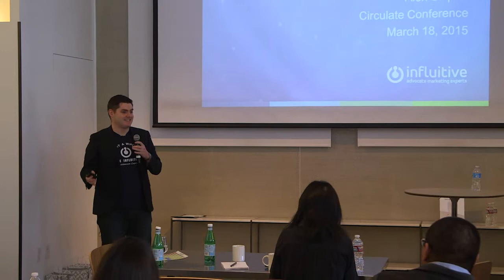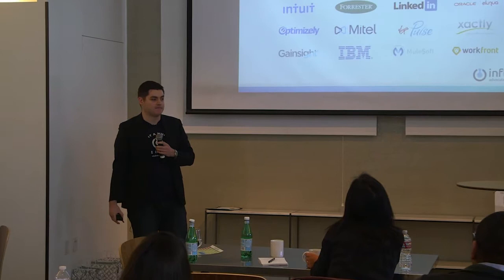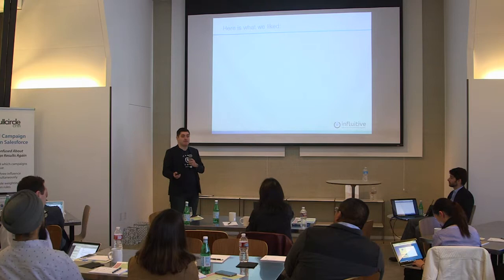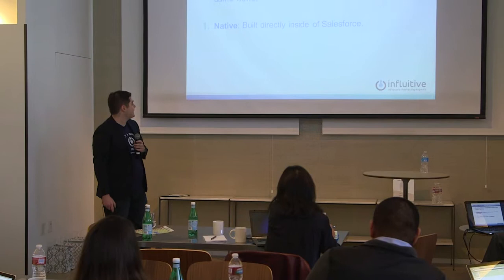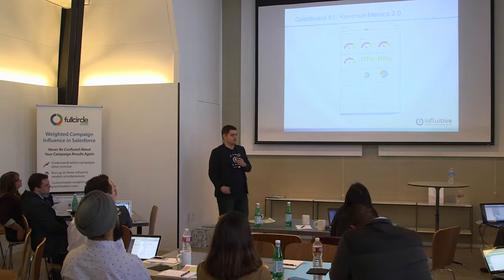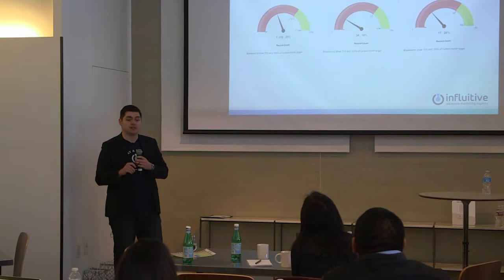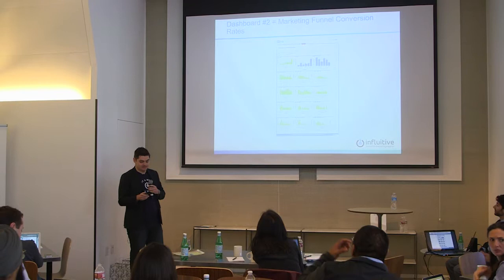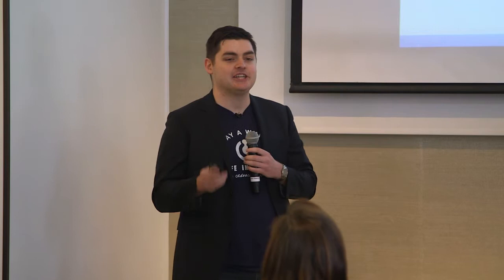Alex Shipillo - Killer CMO Dashboards - Full Circle CRM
Senior Marketing Manager, Influitive
Presentation at Full Circle CRM Circulate Conference
March 18, 2015, San Francisco